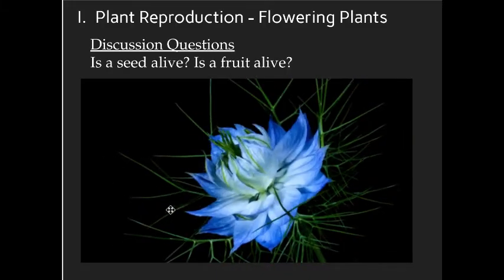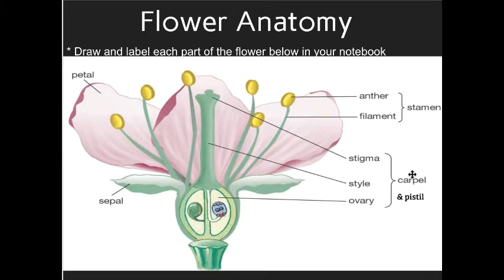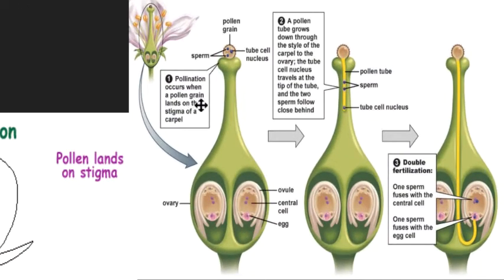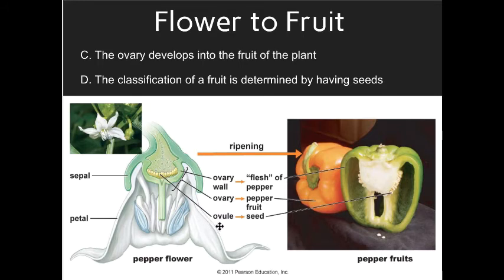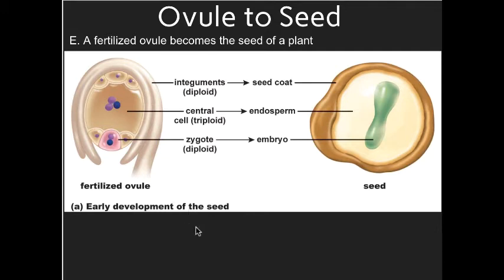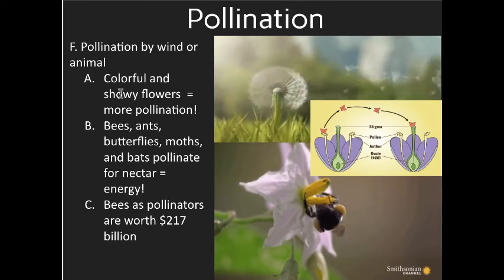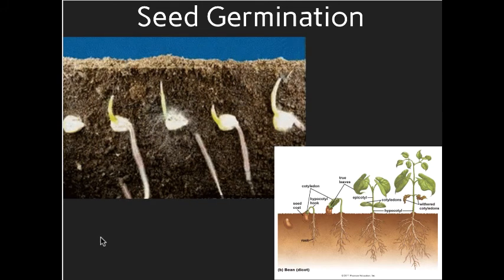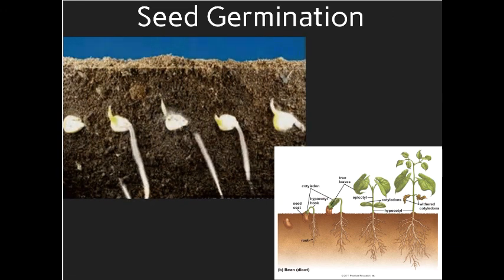Systems Unit Notes #1 - Plant Reproduction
Systems Unit Notes #1 - Plant Reproduction of Angiosperms